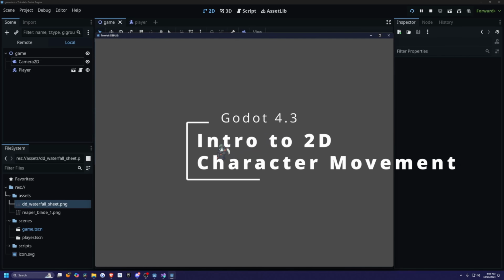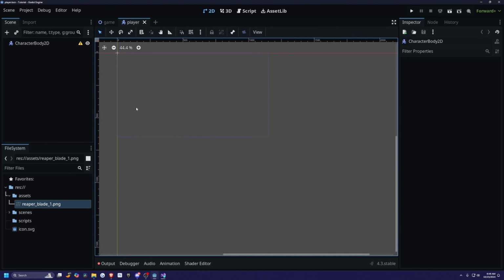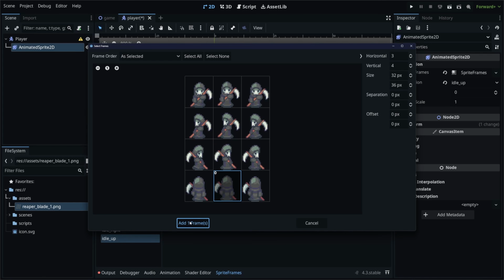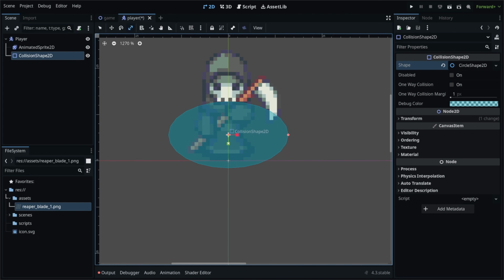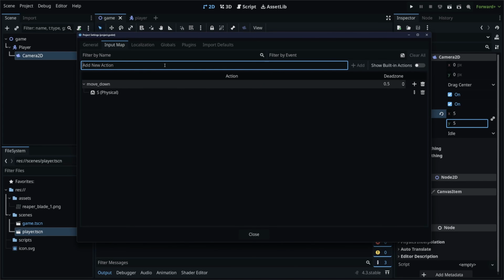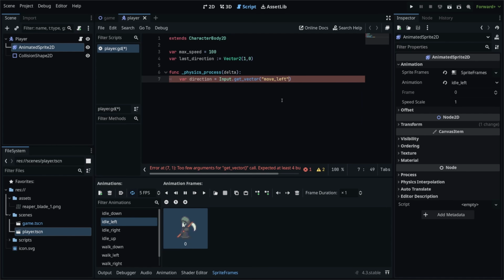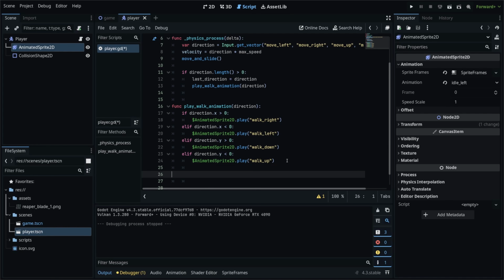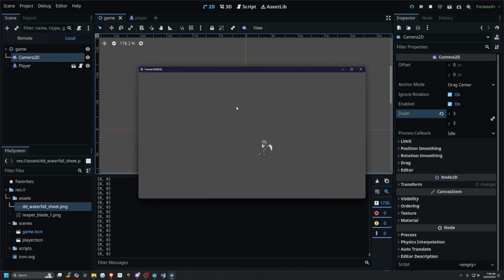Intro to 2D Character Movement - Godot Beginner Tutorial